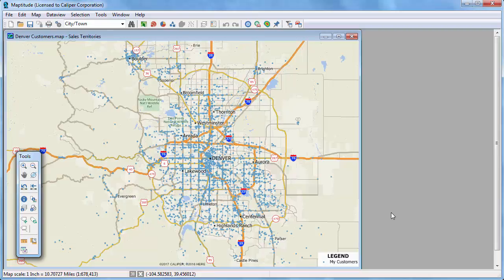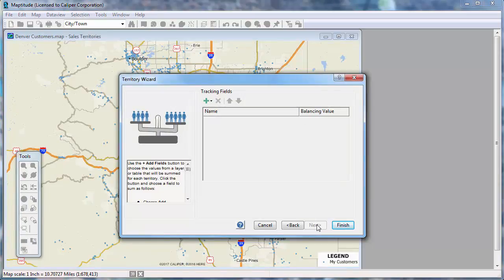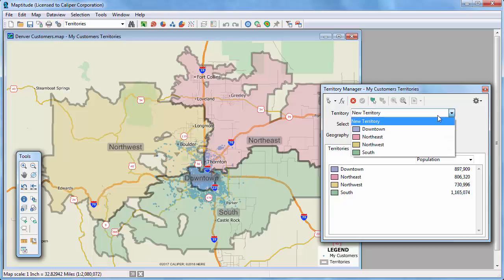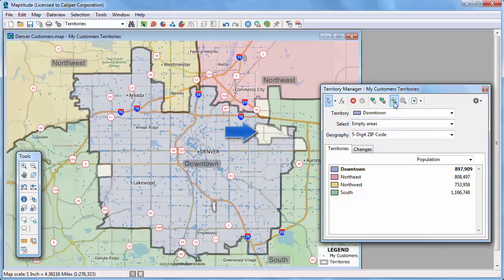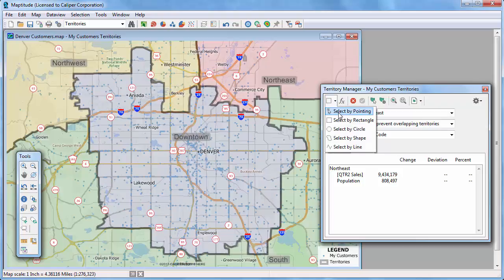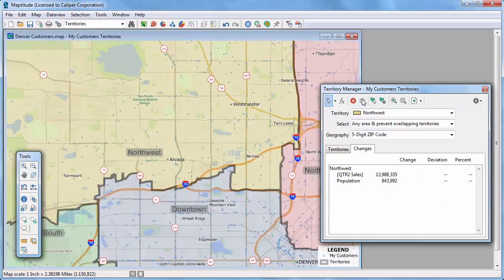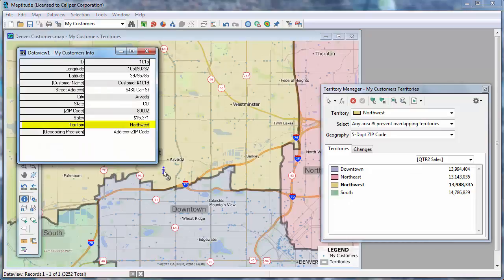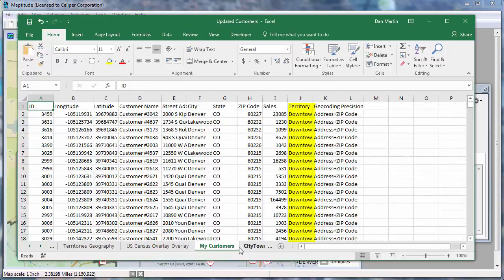Maptitude 2018 Territory Management Software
Using the Maptitude Territory Manager to create and modify territories in a territory layer